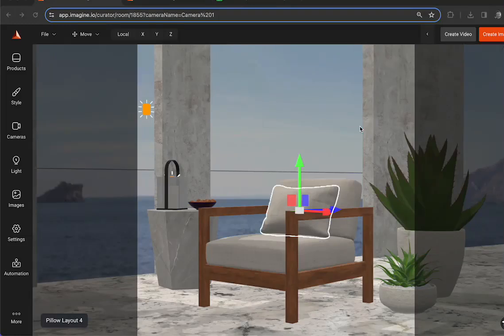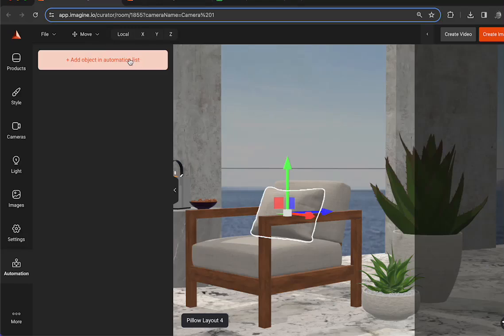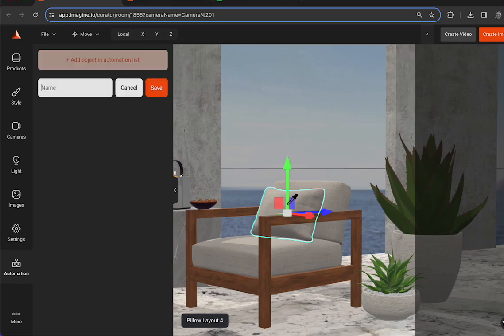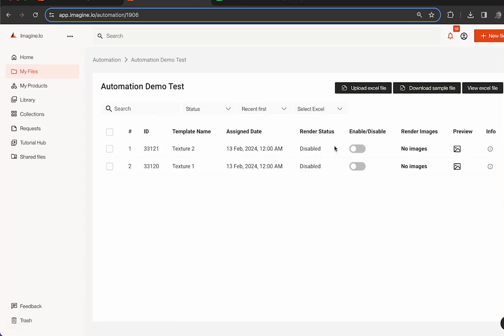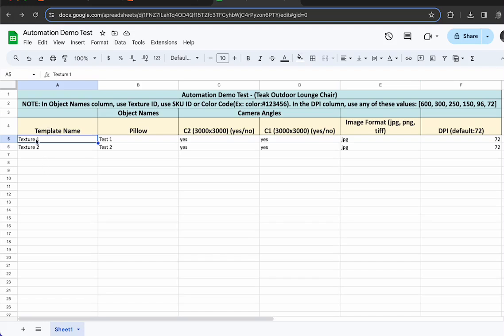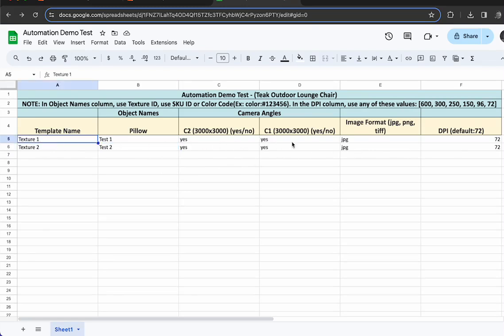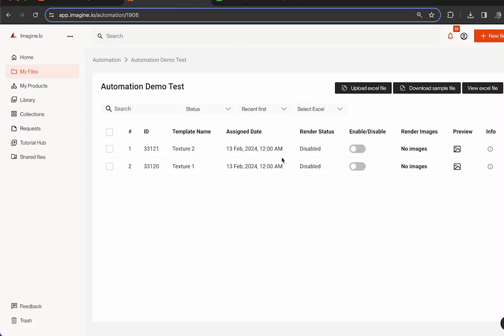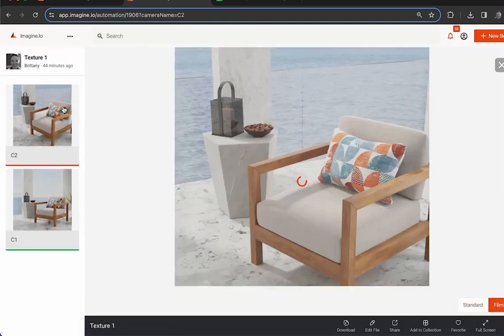Streamlining 3D Designing Processes with Automation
Learn how automation tools in Imagine.io can streamline your 3D designing process. This tutorial shows you how to save time and enhance productivity by reducing repetitive tasks, allowing you to focus more on creativity.

What You'll Learn:
How to set up automation for 3D design workflows
Time-saving tips for automated rendering and design tasks
How automation enhances collaboration and project management
Real-world examples of automation in action